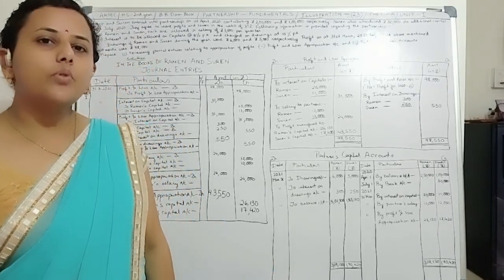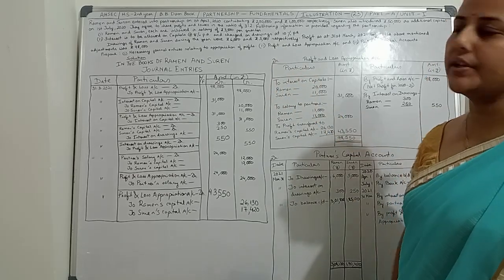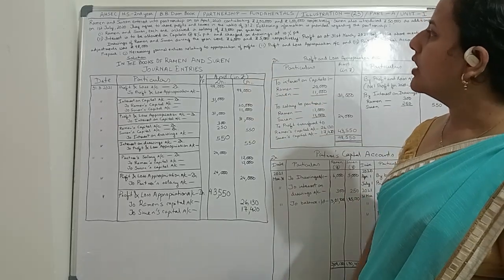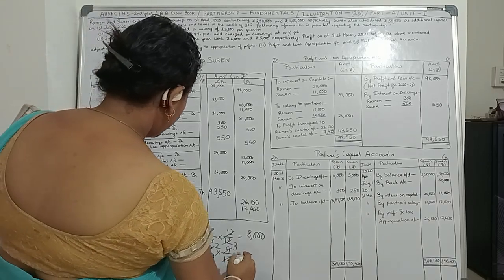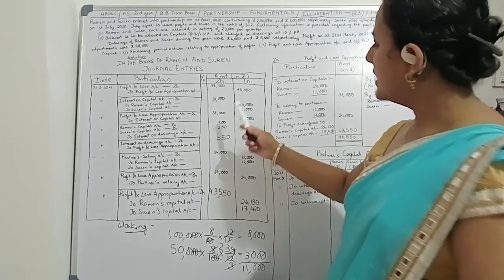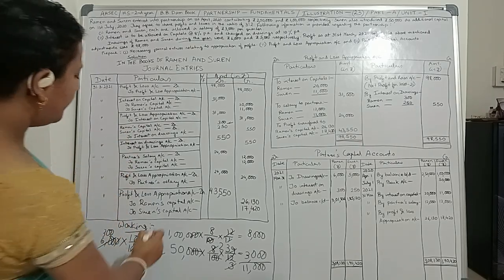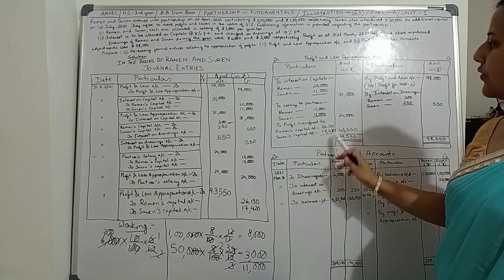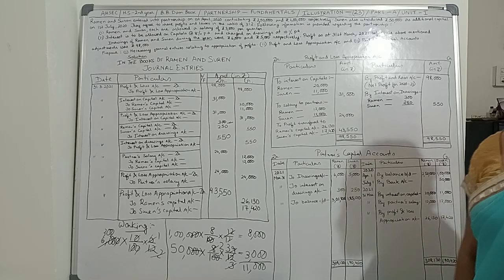Illustration-23#Partnership-Fundamentals# B.B.Dam book#AHSEC#H.S.2nd year#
Illustration-23#
Partnership-Fundamentals#
 B.B.Dam book#
AHSEC#
H.S.2nd year#